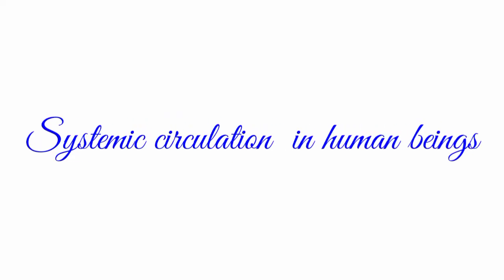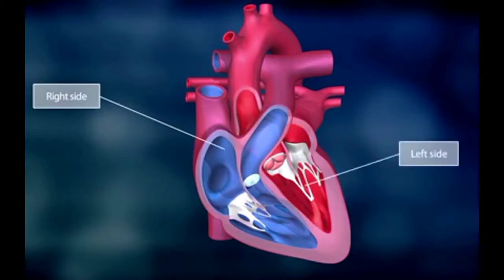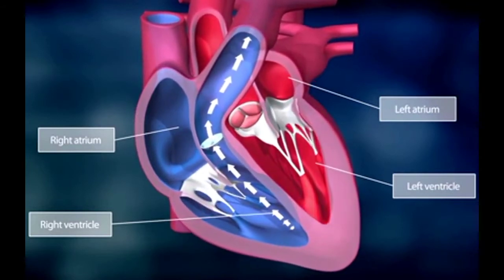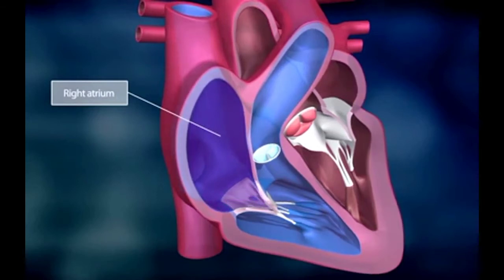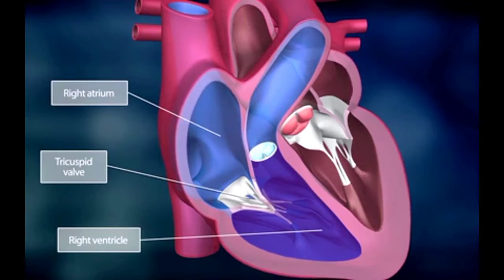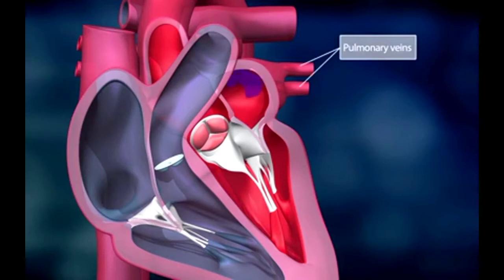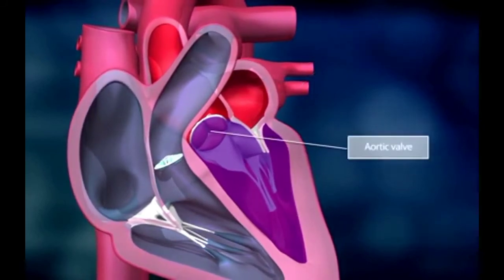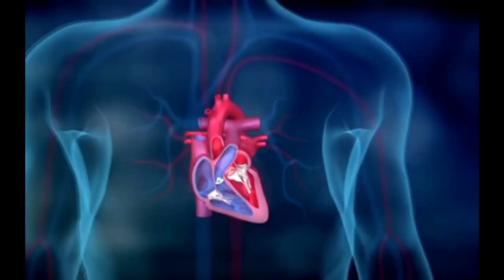Systemic circulation in human beings//by Bhargavi lecturer in zoology from TSWRDCW-NALGONDA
know about physics chemistry zoology and biology in 3 minutes by askani Bhargavi and her team